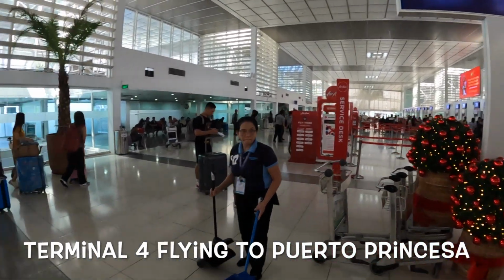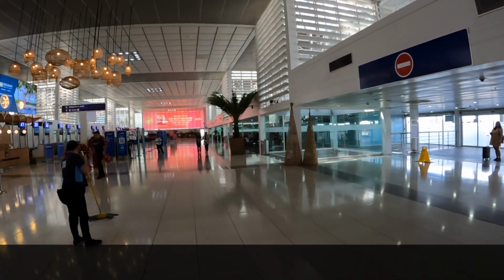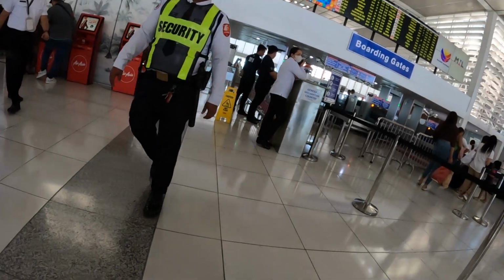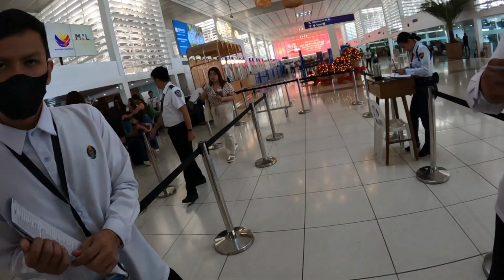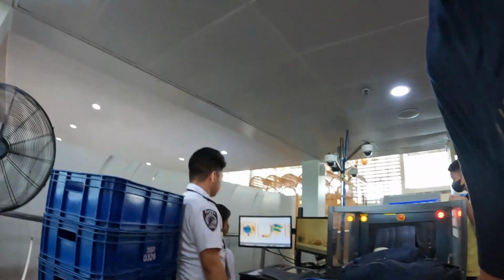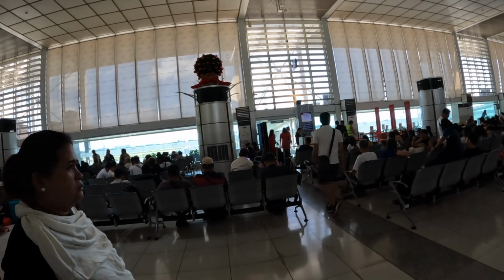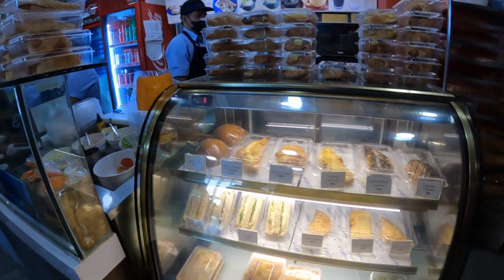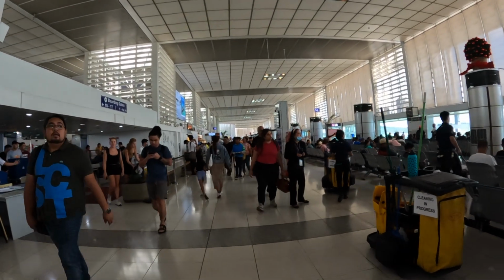NAIA Terminal 2 Airport in Manila. Flying to Puerto Princesa with AirAsia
After taking the Villamor exit ramp, continue driving past NAIA Terminal 3 and Resorts World Manila. Then, drive onto the Rotunda monument. Upon reaching another rotunda (it has a Petron station in front of it), take the left exit. You will eventually find NAIA Terminal 4

Count yourself lucky the next time you've got a ticket to these airlines, as they all fly from Terminal 4:

    Cathay Pacific.
    HK Express.
    Korean Air.
    Jeju Air.
    Jetstar Asia Airways.
    Jetstar Airways.
    AirAsia.
    Philippines AirAsia.